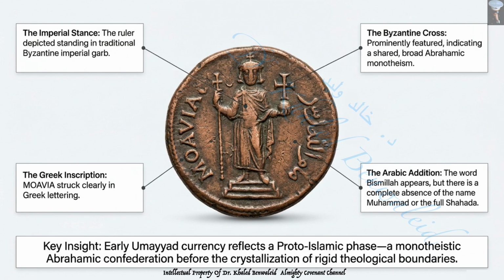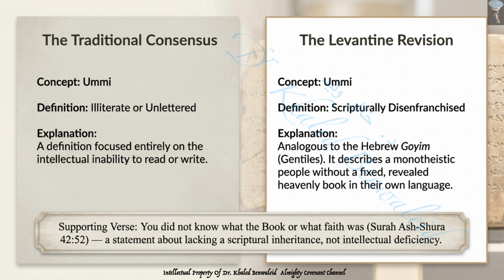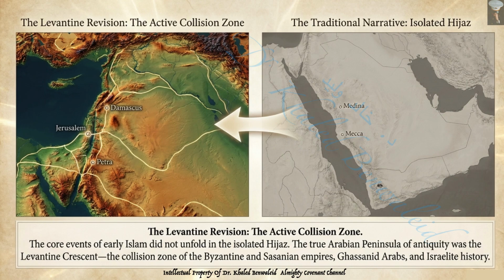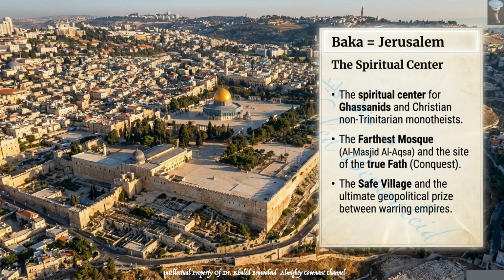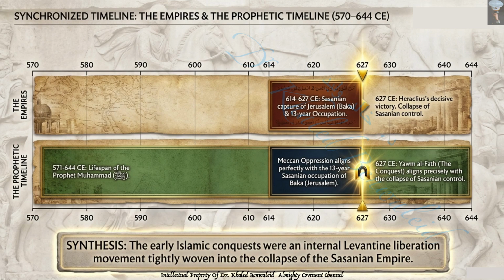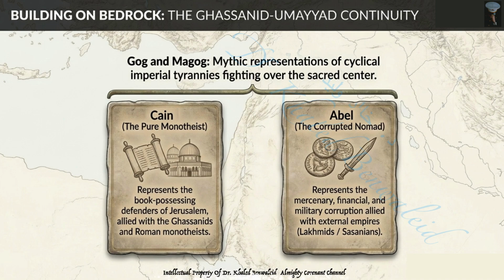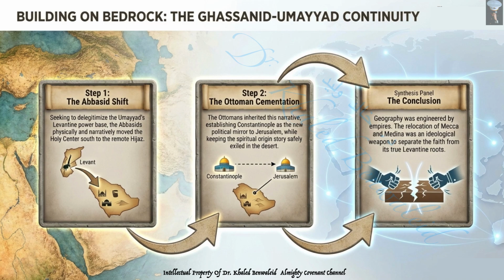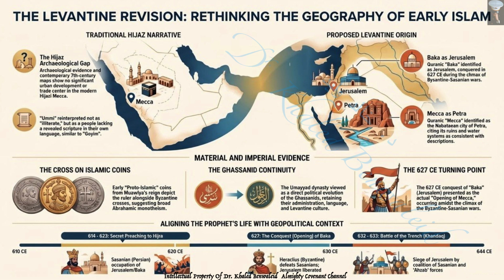(EB-0182) The Levantine Revision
١ Optimized Bilingual SEO Titles

(EB-0184) بكة والقدس | إسرائيل والجذور الشامية | The Levantine Revision
(EB-0184) بكة والقدس وإسرائيل | جغرافيا الإسلام المبكر | Early Islam Geography
(EB-0184) بكة والقدس | إسرائيل وإعادة قراءة التاريخ | Levantine Revision

٢ Comprehensive Descriptive Summary

In this groundbreaking research, we present The Levantine Revision, an analytical journey rethinking the Geography of the Quran and the origins of early Islam. Dr. Khaled Walid utilizes the methodology of deep contemplation (Tadabbur) alongside the principles of Cosmic Physics to re-examine the spatial and temporal foundations of the prophetic message. By linking Quranic text with the historical and geophysical landscape of the Levant, this video provides a transformative perspective on the vital connections between Bakkah and Jerusalem, challenging traditional narratives with scientific and linguistic evidence.

٣ Detailed Timestamps

00:00 Bakkah and Jerusalem Rethinking the geographical origins
05:15 The Levantine Revision methodology and Quranic evidence
11:30 Dr. Khaled Walid on the vital sphere of early prophets
18:45 Cosmic Physics and the distribution of early Islamic sites
24:20 Conclusion Reconstructing the historical map of the message

2 [Bakkah, Jerusalem, and Israel | The Mystery of Ishmael and Isaac in the Geography of the Quran]

٥ General Topic Summary

The video provides a critical re-evaluation of the early Islamic geographical landscape, focusing on the Levantine roots and the scientific integration of Quranic geography and cosmic laws to understand the true locations of historical events.

٦ About Dr. Khaled Walid and the Channel

Dr. Khaled Walid is a researcher and thinker specializing in Quranic studies with a modern vision, known for his research that links deep contemplation with applied sciences such as Cosmic Physics and Historical Geography. The Almighty Covenant channel aims to spread awareness of Quranic truths and provide a research methodology that rereads history and geography through the Holy Text.

بكة, القدس, إسرائيل, الإسلام المبكر, الجذور الشامية, جغرافيا القرآن, خالد وليد, التدبر, الفيزياء الكونية, ميثاق الخالق, تاريخ الأنبياء, Early Islam, Quran Geography, Holy Land, Levant Roots, Khaled Walid, Cosmology, Islamic Research, Ancient History.